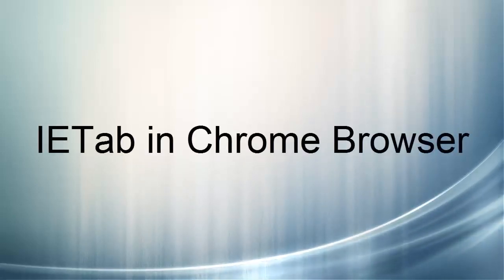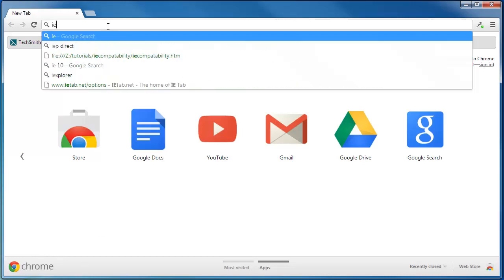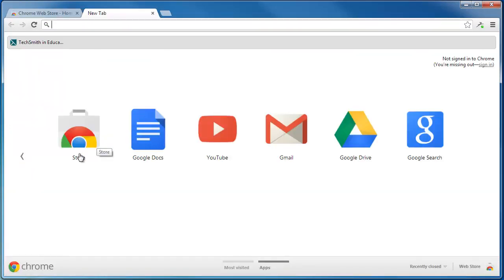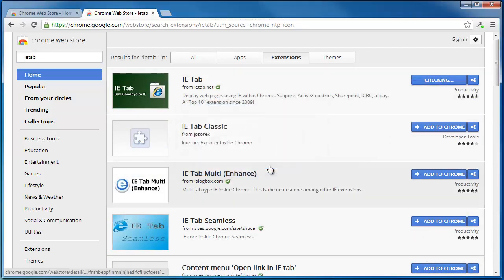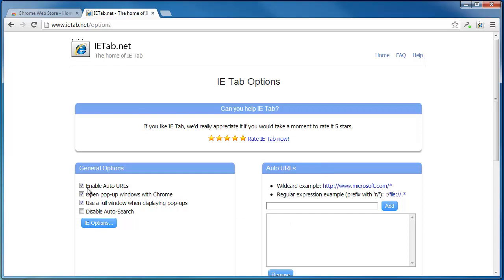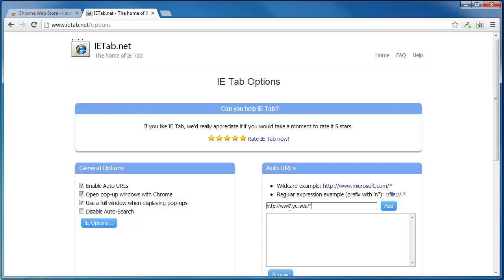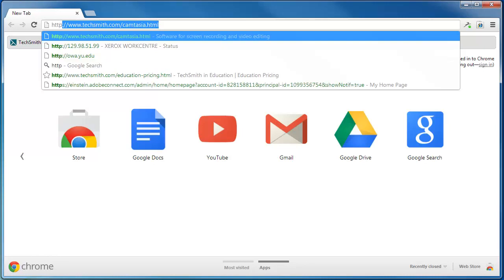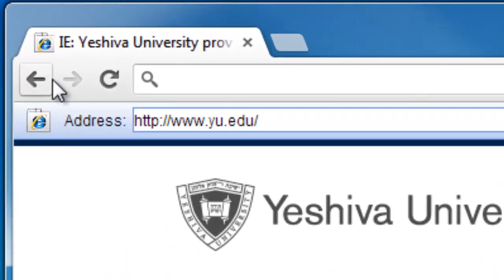Installing IETab in Chrome for Compatability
Another way to alleviate problems you may encounter when trying to access YU sites.  This is an extension that installs into the Chrome browser that simulates IE 6,7,8.